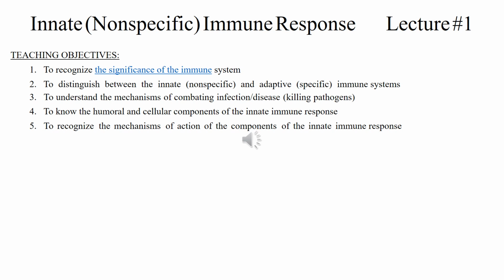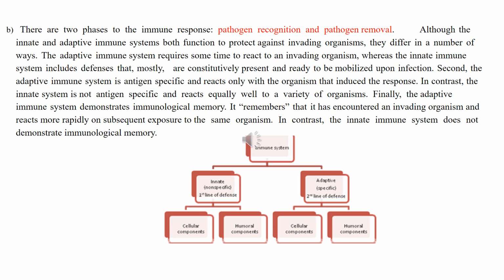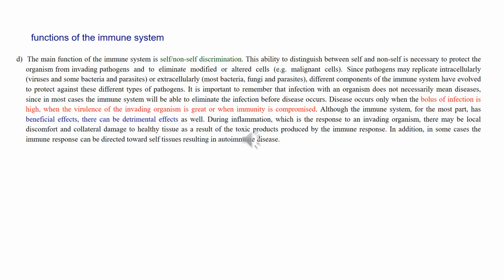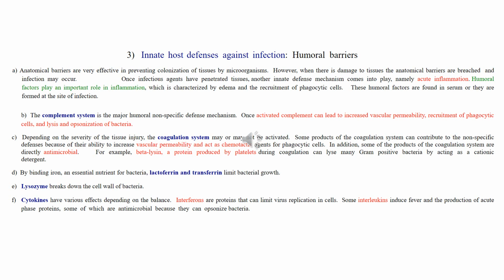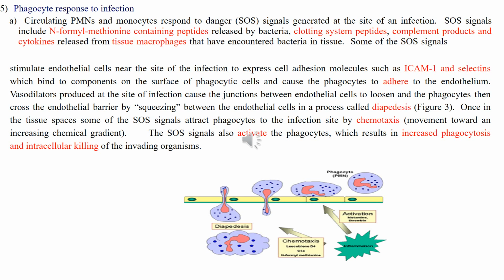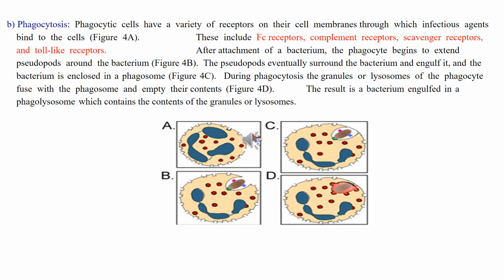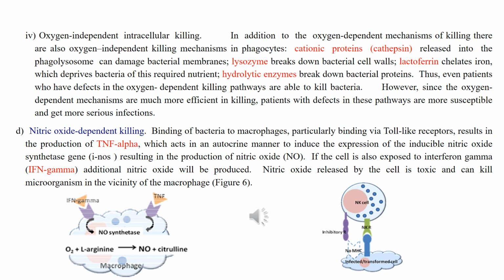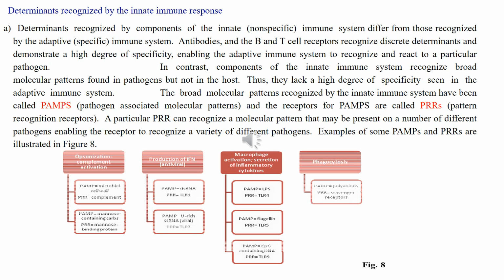Lecture 1: Innate (Nonspecific) Immune Response